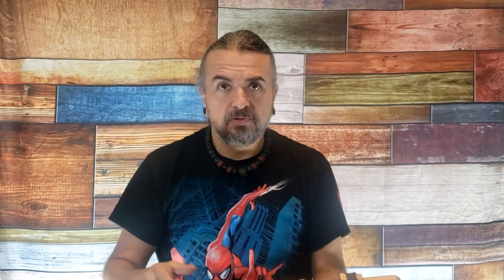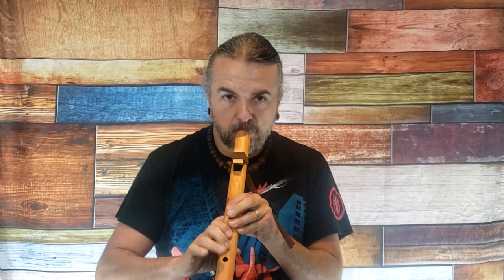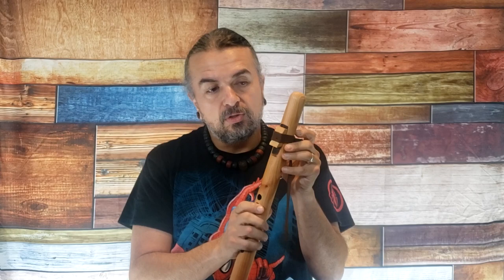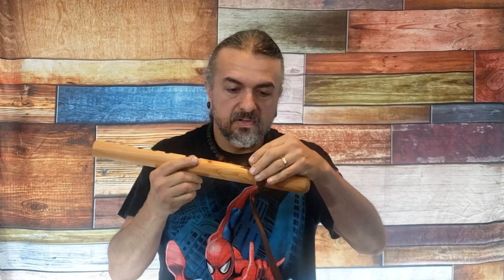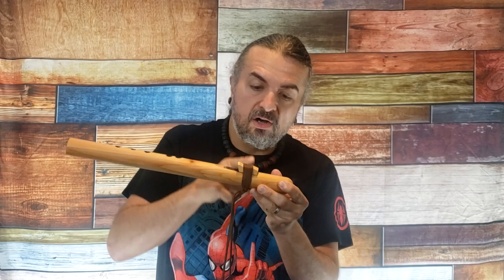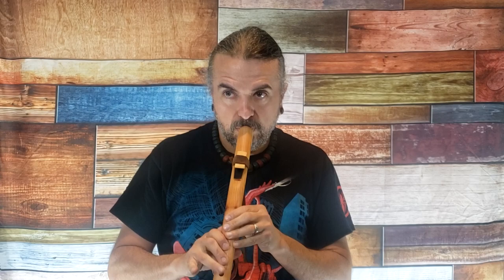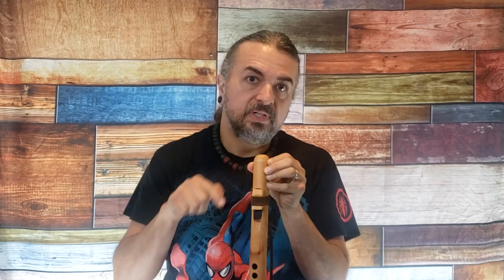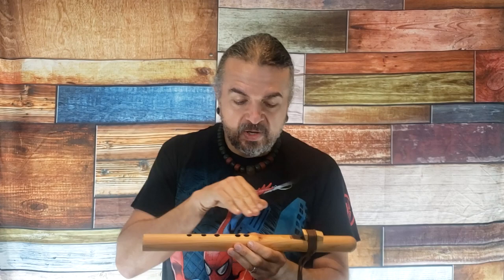Troubleshooting Tips for Beginning Native American Flute Players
Here are a couple of quick tips to help you figure out a few things you might not be doing correctly when first learning to play the Native American Flute.